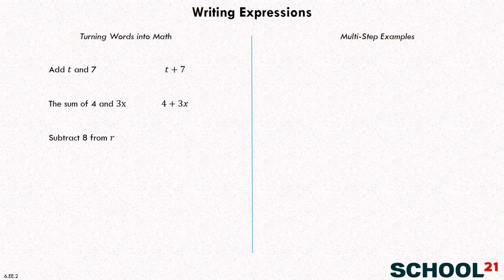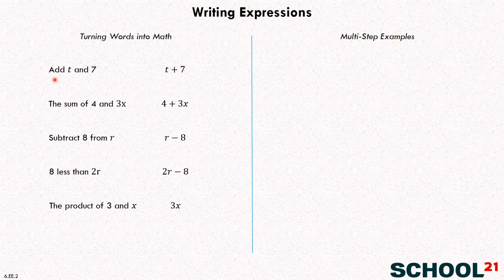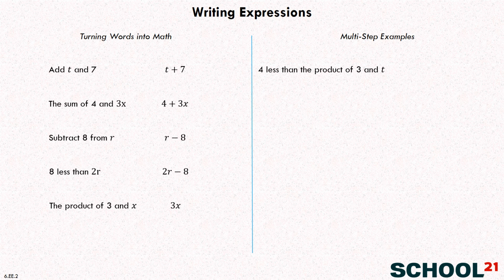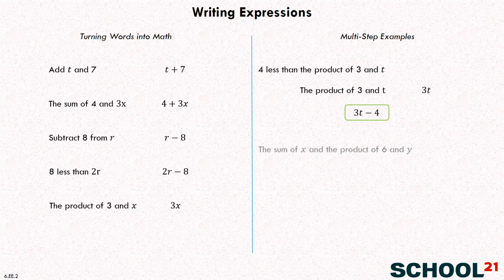Writing Expressions (6.EE.2)